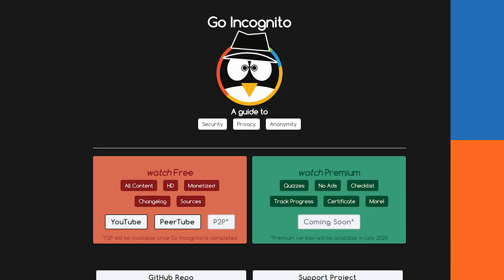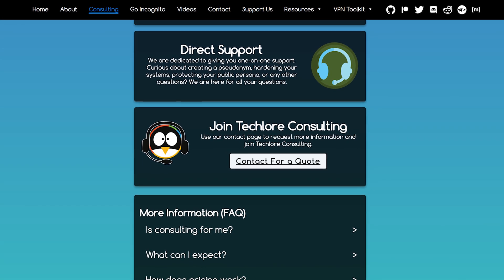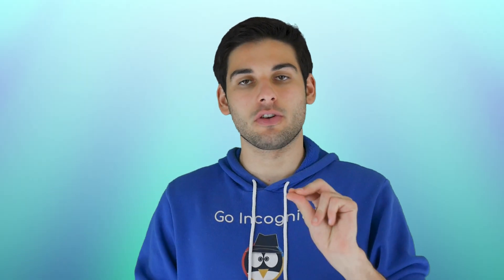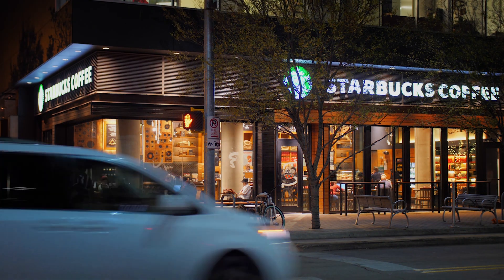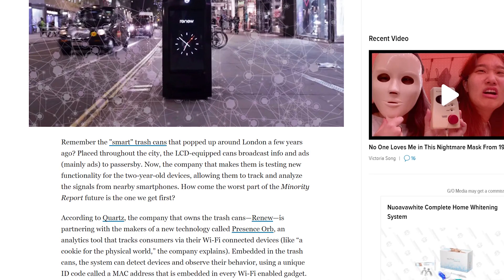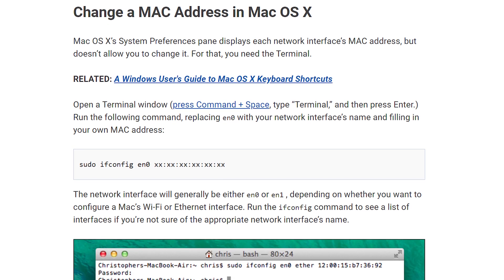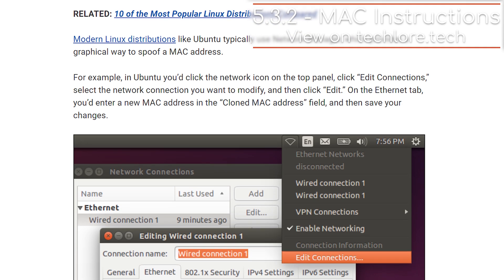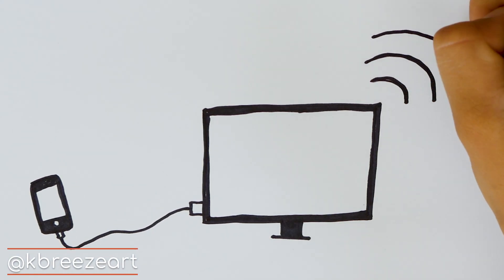MAC Addresses & Privacy Spoofing Explained | Go Incognito 5.3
Welcome to Go Incognito, a full guide to security, privacy and anonymity. This is lesson 3 of Section 5: MAC Addresses. This lesson dives into MAC addresses and their impacts on privacy and security. These unique hardware identifiers can be used to track you, but with mitigations can be prevented like spoofing/changing your MAC Address.